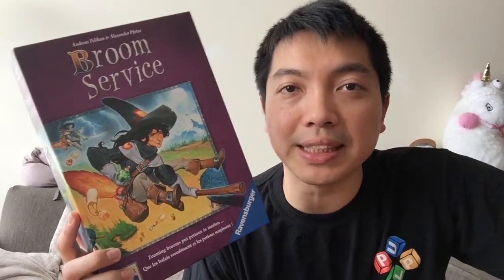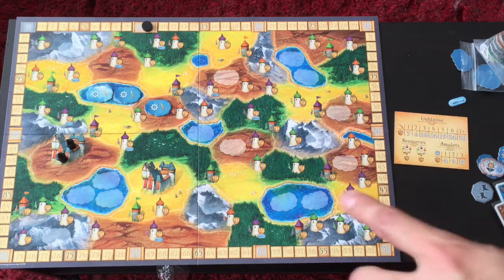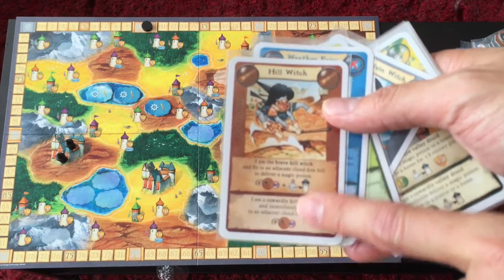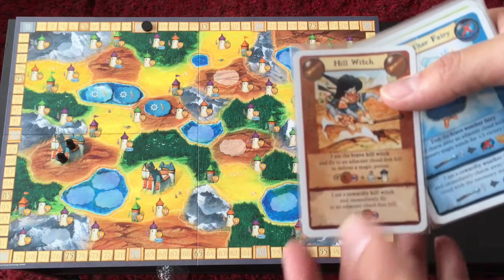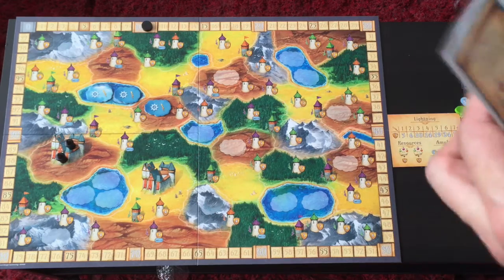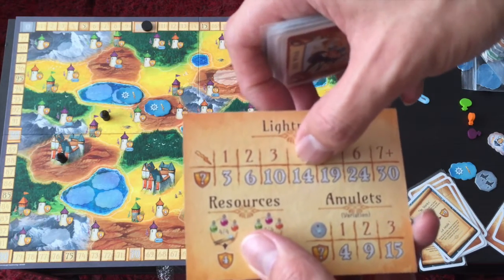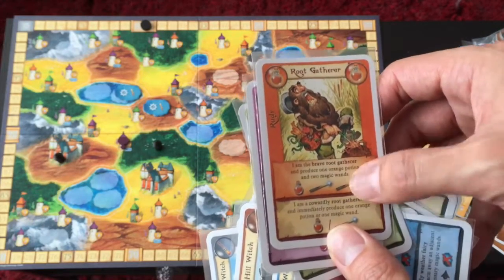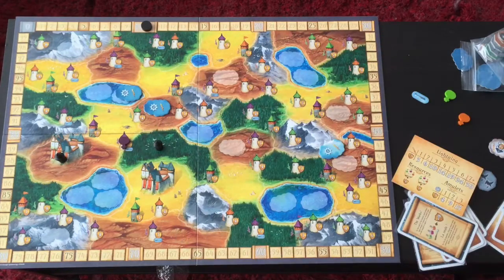Push Your Luck Video #59: Broom Service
I review Broom Service, a 2015 release by Ravensburger and Alea. This is a revision/reimplementation of Witch's Brew which is out of print right now (at least the english version is!).

Many thanks to Ravensburger for this review copy.

Join our guild on BGG for all the latest news.